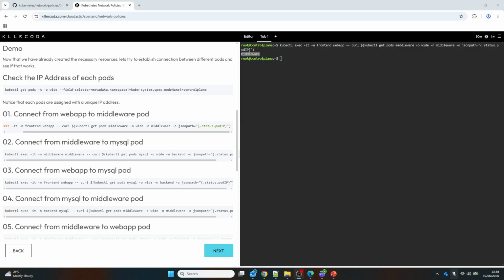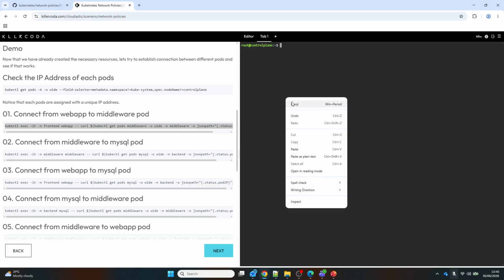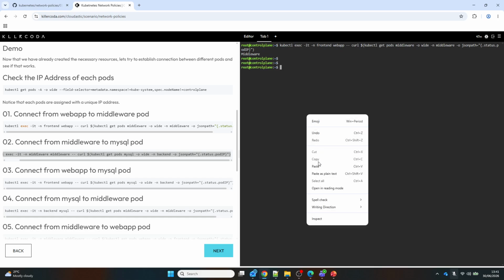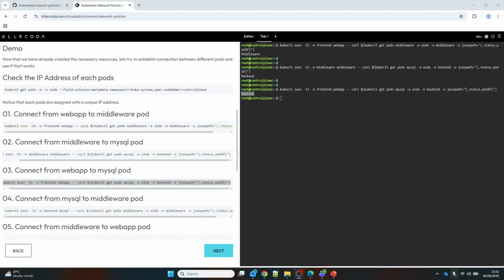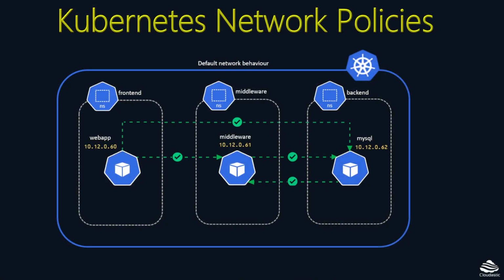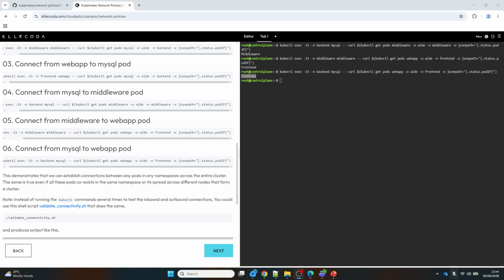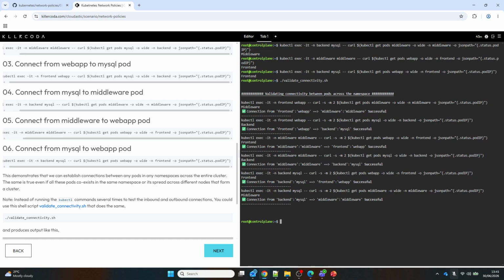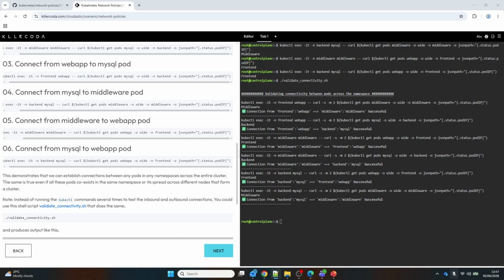Kubernetes default network behaviour (Lab demo)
In our previous session, We have set the stage by creating the necessary resources (Namespaces and Pods) in the Cluster. In this session, We will reach each of these resources using their IP address using curl command to observe the default network behaviour of the Kubernetes. We will be able to clearly see that Kubernetes by-default is an Open-house, where each pod can talk to each other pod with the cluster.

📌 Chapters:
00:00 - Lab Demo: Testing Kubernetes Default Network Behavior
00:23 - Web App → Middleware: Cross-Namespace Connectivity Test
01:13 - Verifying Pod-to-Pod Communication Using curl
02:02 - Middleware → MySQL: Backend Connectivity Validation
02:44 - Web App → MySQL: Direct Access to Backend Database
03:32 - Testing Ingress Traffic: MySQL → Middleware
04:17 - Middleware → Web App: Reverse Communication Test
04:55 - MySQL → Web App: Full Mesh Connectivity Confirmed
05:45 - Why Every Pod Can Reach Every Other Pod (Default Kubernetes Networking)
06:08 - Automating Connectivity Tests with validate-connectivity.sh
07:01 - Single-Container vs Multi-Container Pods (Sidecar Pattern Explained)
07:54 - The Hidden Security Risk of Kubernetes' Flat Network Model
08:20 - Why Network Policies Are Essential for Zero-Trust Security
08:47 - Recap & Next Up: Understanding the Kubernetes CNI